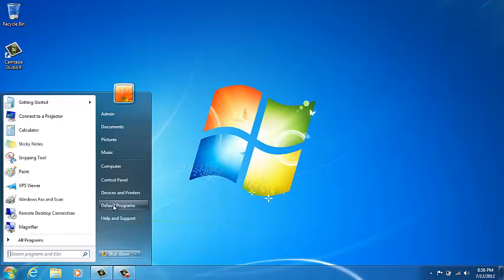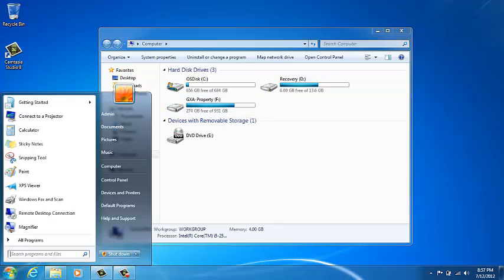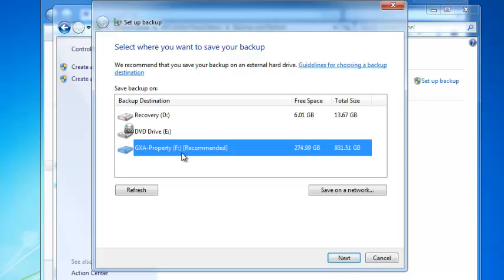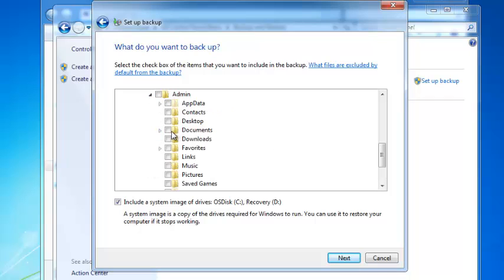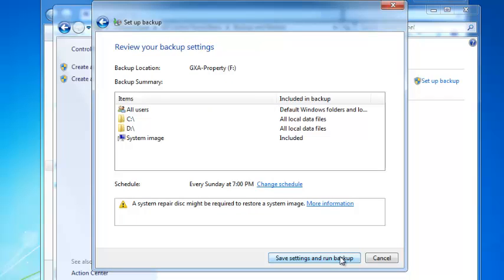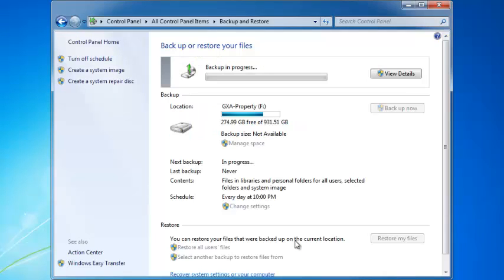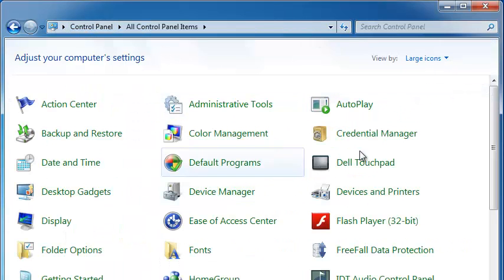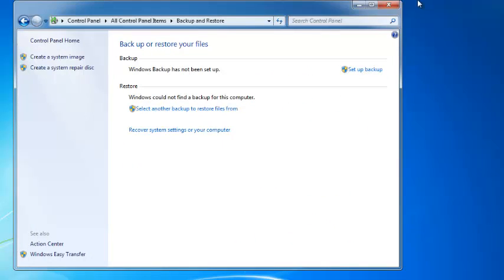GXA Tech Tip Video vol2 - July 2012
Windows 7 Back up